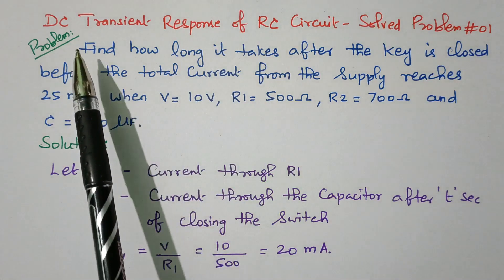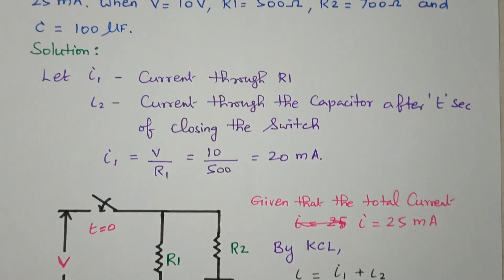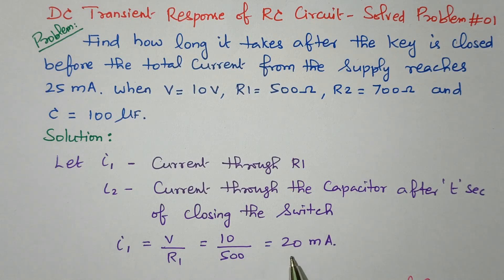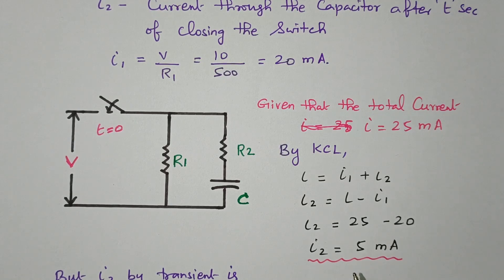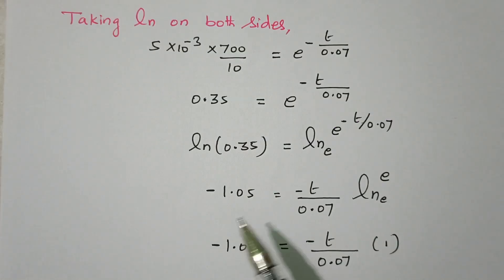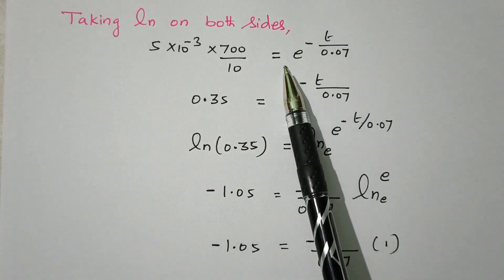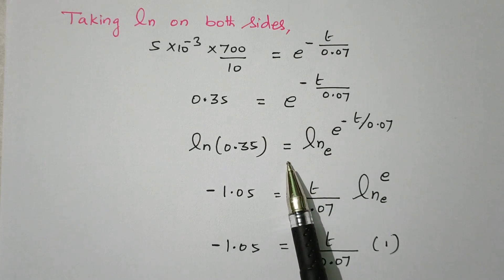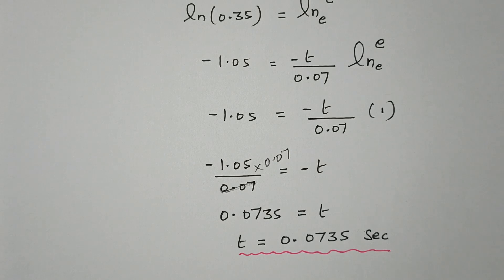15 Solved Problems #01 DC Transient Response of RC Circuits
Lecture Series # 06 – Transient Circuit Analysis